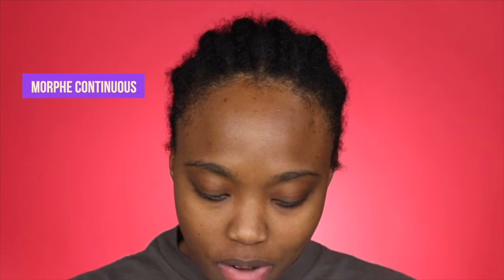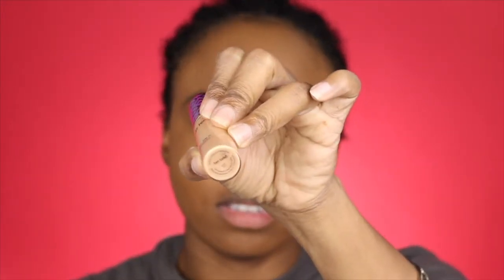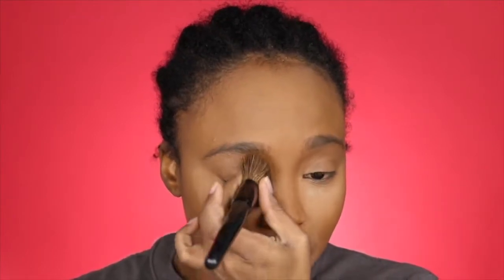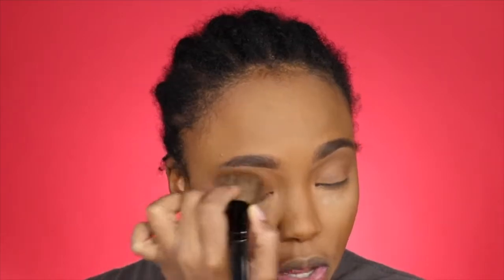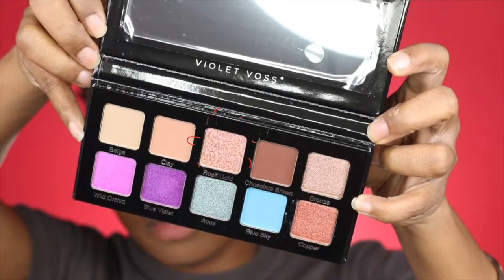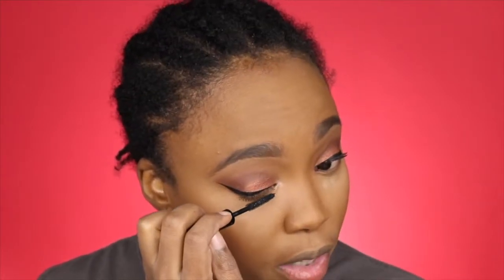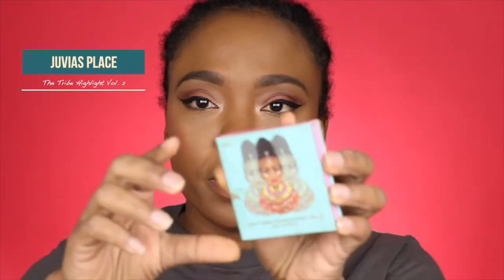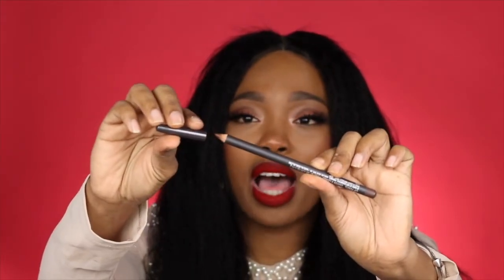Vlogmas Day 5 | Go to Holiday Makeup Glam | Holiday Giveaway | Loaferette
Vlogmas day 5! Today I'm showing you guys my go to Holiday Makeup Glam for Christmas Parties / New Year's / Dinners. Let me know how I did :D. Make sure you watch to the end for the GIVEAWAY!!!